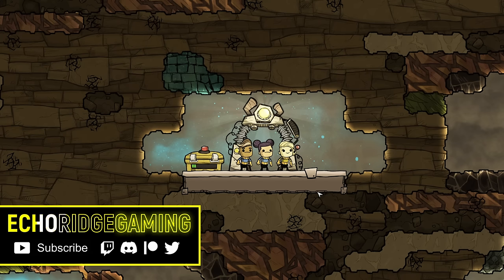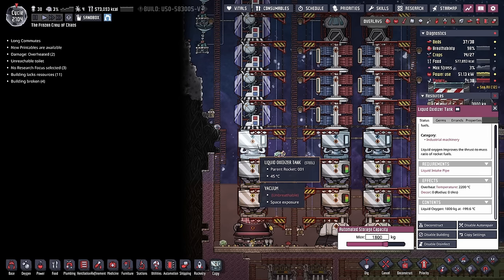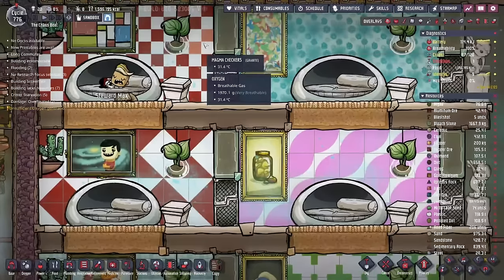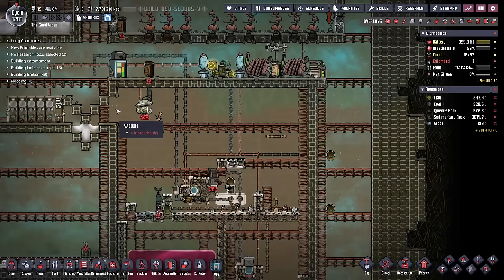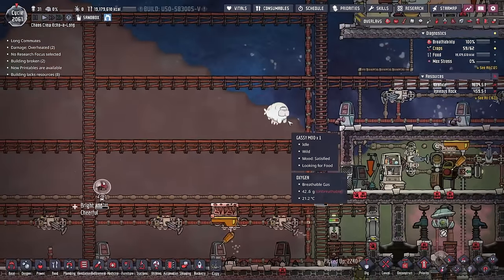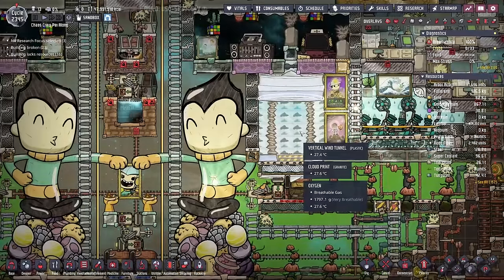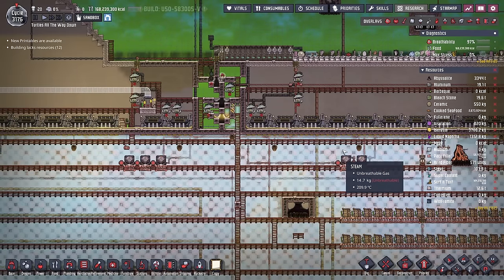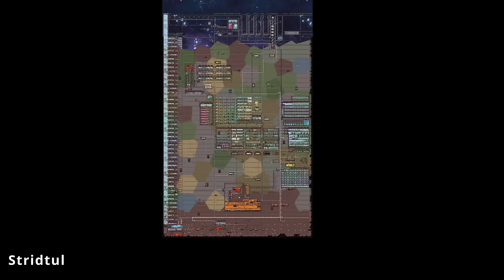6 different colonies all on the same seed! | Chaos Crew Playalong Aug 2023 | ONI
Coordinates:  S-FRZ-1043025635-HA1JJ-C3